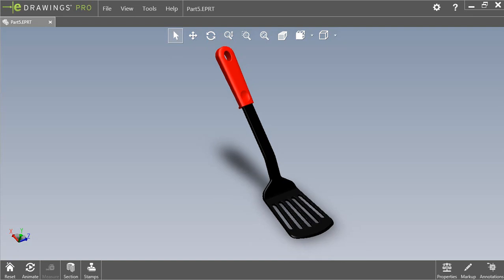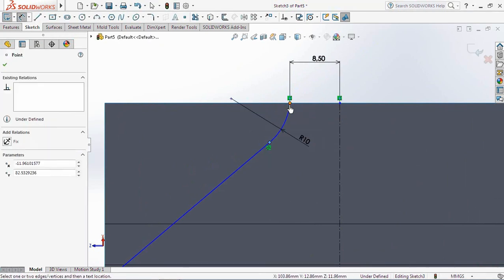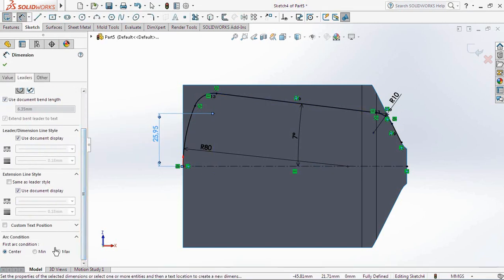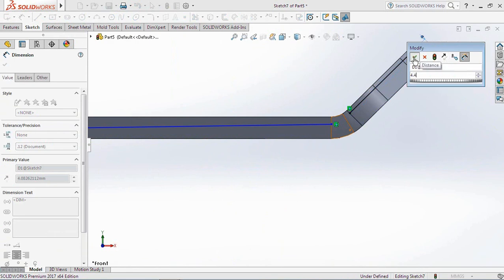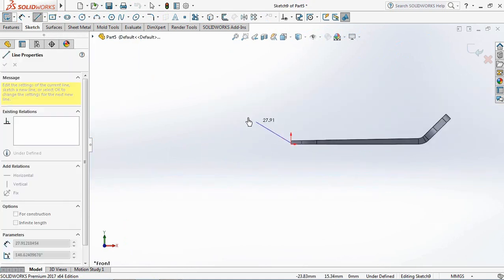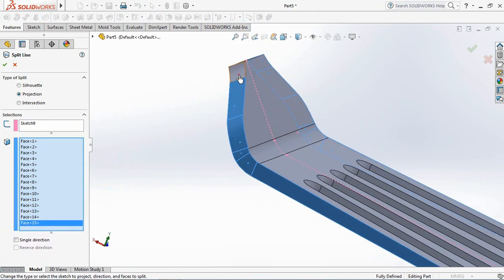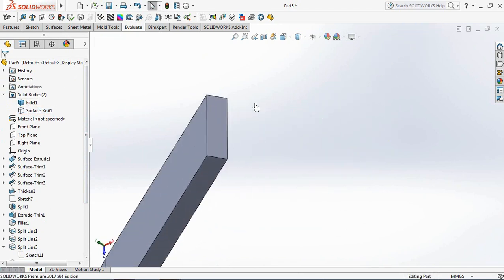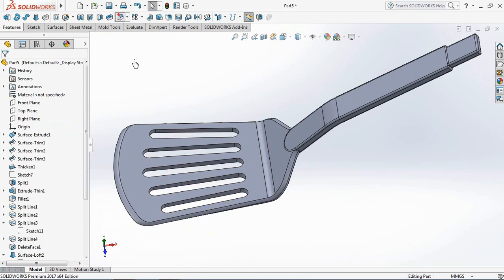SPATULA || SOLIDWORKS TUTORIAL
This Spatula made from Nylon.
Include how to draw a handle.